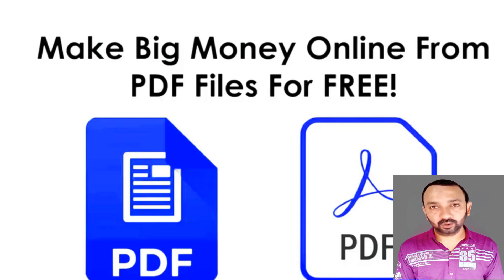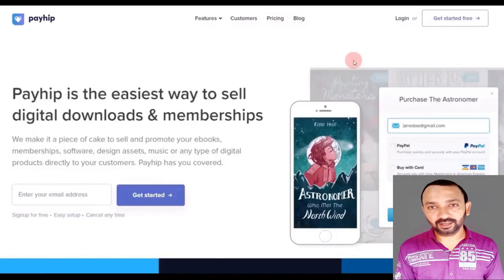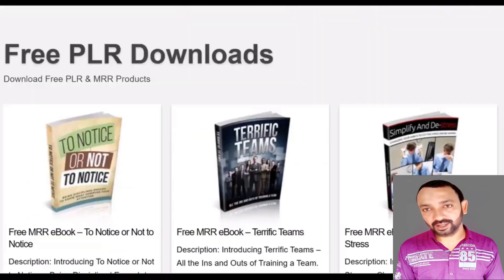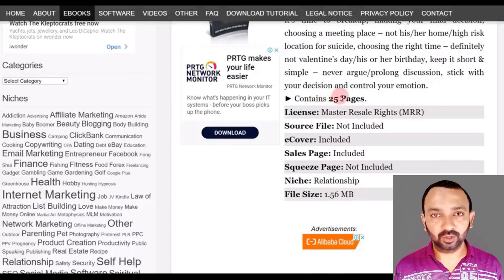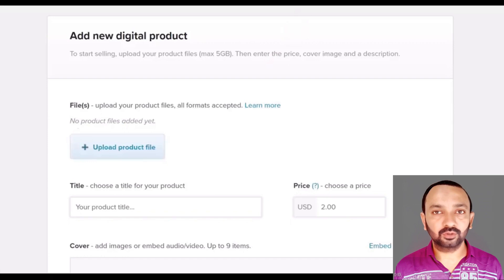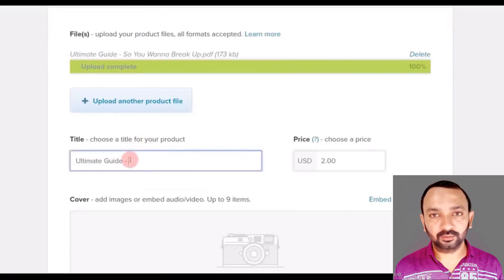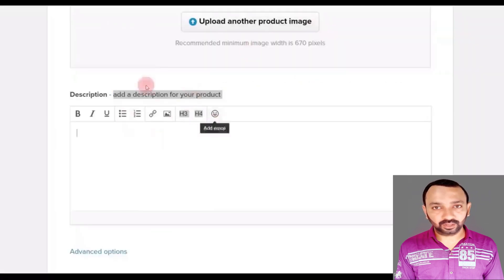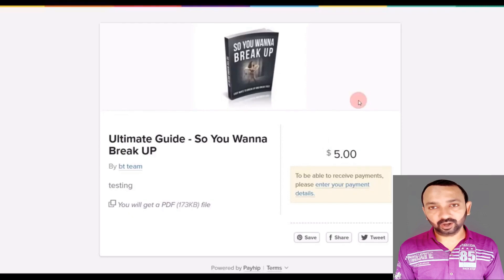Earn $500 Daily From Pdf Files Free | Make Money Online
✅💰This technology really makes you money….($1,000-$1,500 per Weeks)
✅💰CLOSING 69 Minutes Left - ROYAL Big Ticket Traffic B0nuses - 2000/Daily Clickbank + iMac Contest➜
✅💰Unlimited Traffic - EASY 1000+/Per Day YouTube + Warrior Plus + iMac Contest! [N0 Budget Needed...]➜

This video and portrayal could contain accomplice joins, which suggests that if you click on one of the thing points of interaction, I'll get a little commission. I won't put anything here that I haven't checked and moreover really used myself.

No Earnings Projections, Promises Or Representations. Any benefit or pay decrees, or any pay or pay models, are simply measures of what we figure you could obtain. There is NO affirmation you will do similarly as communicated in any models. On the off chance that you rely on any figures gave, you ought to recognize the entire risk of not working out very as well as the information gave. This applies whether the benefit or pay models are cash related in nature or connect with advancing credits which may be acquired (whether such characteristics are convertible to cash).